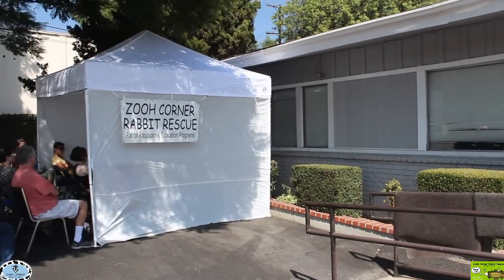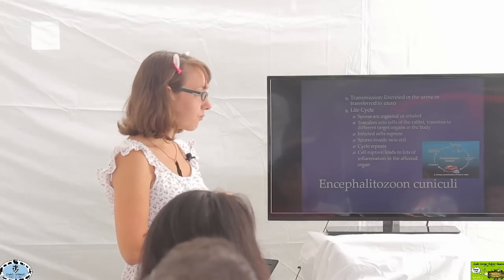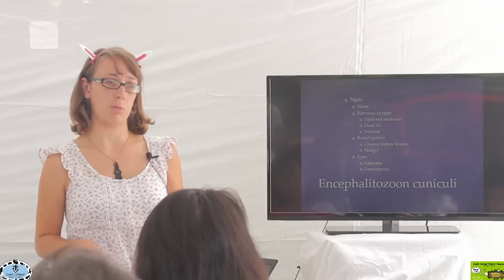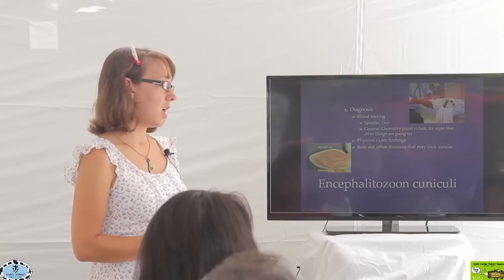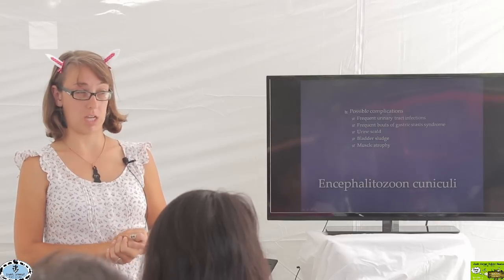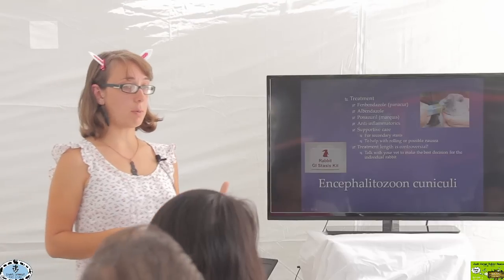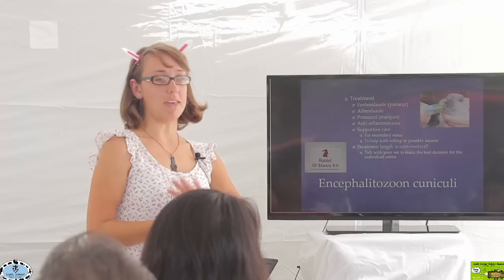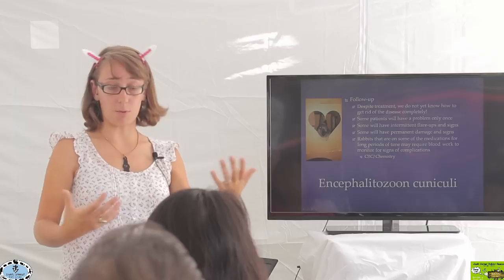Common Rabbit Diseases & Illnesses - E. Cuniculi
"Common Rabbit Diseases & Illnesses" Lecture - Chapter 2 of 6: E. Cuniculi

On Sunday, September 21, 2014, we presented "Common Rabbit Diseases & Illnesses".  In this prerecorded lecture, learn about symptoms and treatments of common diseases and conditions such as e. cuniculi, rhinitis, head tilt, and more..